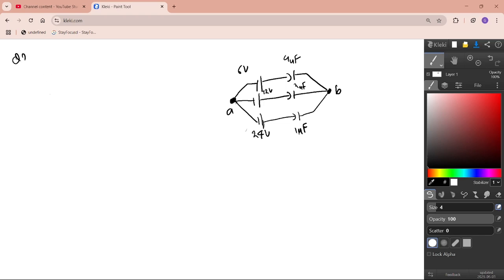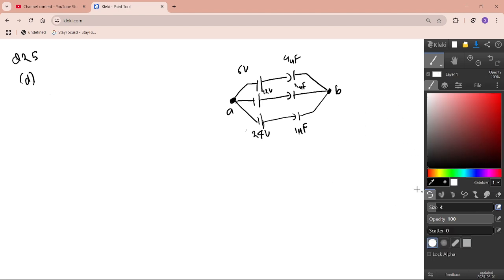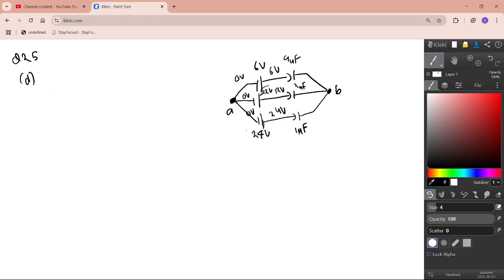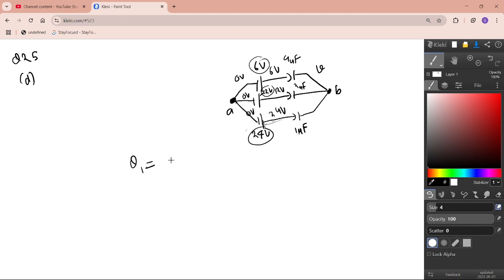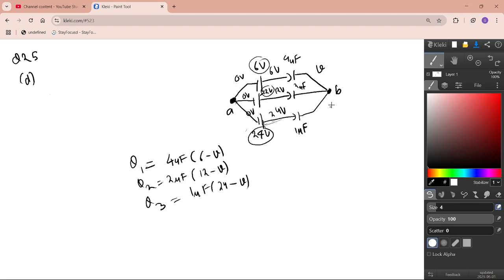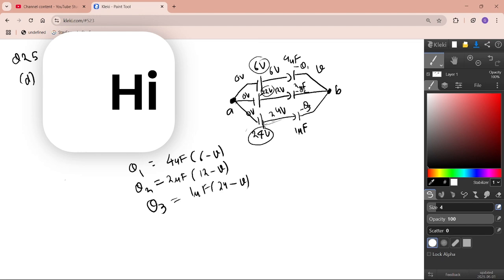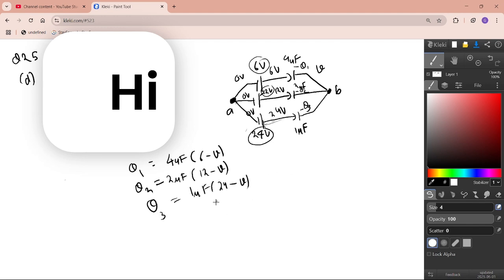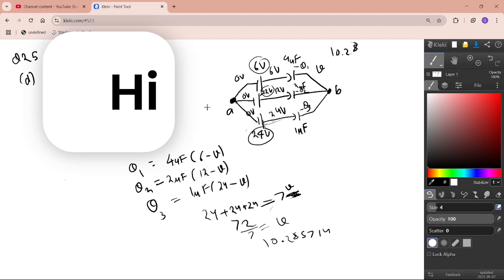Q25 d CAPACITORS | HCV | KB SOLUTION